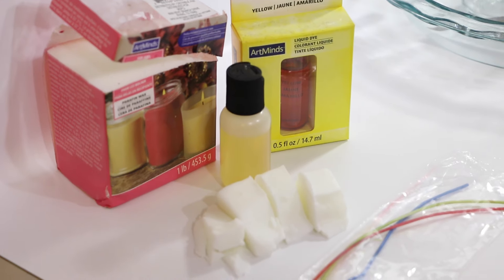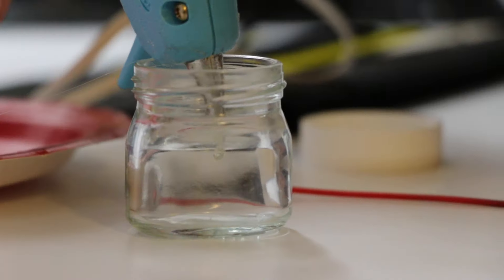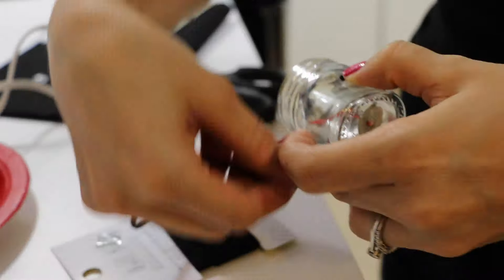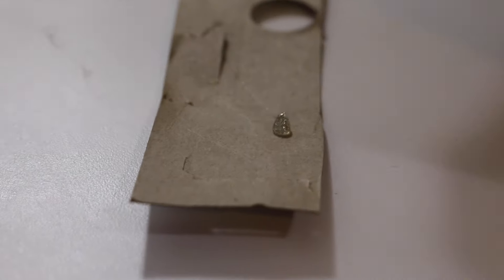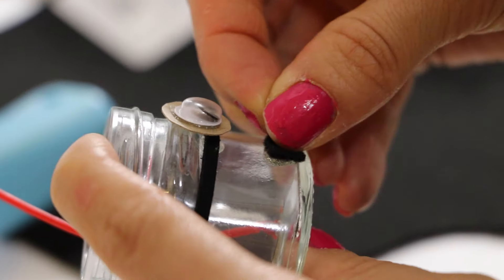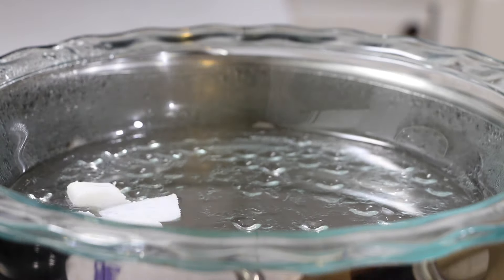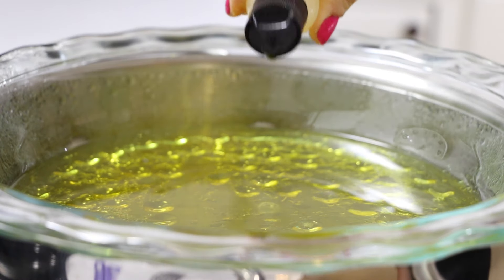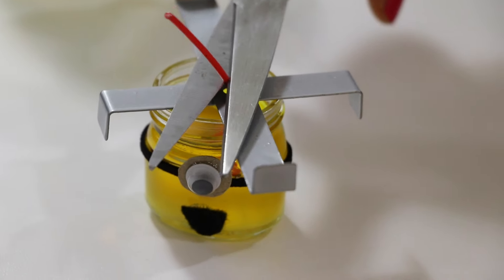How To Make A Minion Candle - Disney Despicable Me Themed Craft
Do you love Despicable Me? Well, I've got a hack for you! This awesome minion themed craft is super easy and absolutely adorable! These are great for party favors or decor for your little minion :)